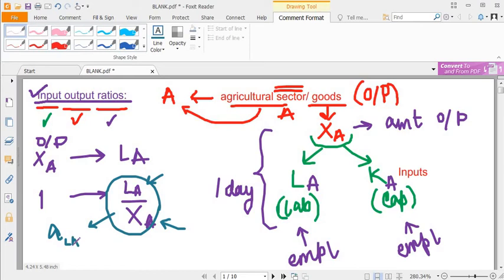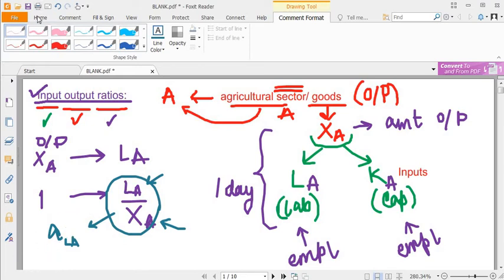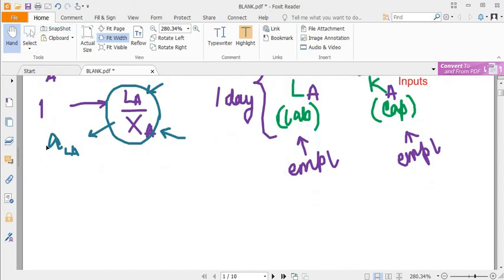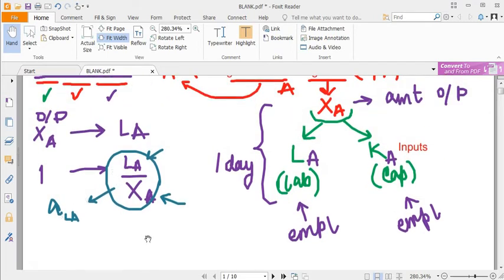Input-Output ratios: What are they?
Hey Learners!! Welcome back.

Today we shall be discussing a rather important concept in Standard Production Theory, as well as Basic International Trade Theory Models. It is the concept of Input-Output ratios.

Understand the basics of Input-Output ratios under 15 minutes with me.

Feedbacks and positive criticisms for improvement are also most welcome. If you appreciated my video and would like to encourage me, then kindly like this video.
More videos coming up soon. Thank you so much!!!
Once again, HAPPY LEARNING!!!